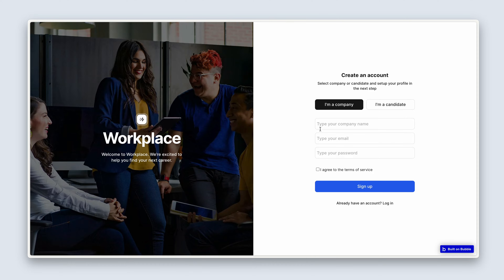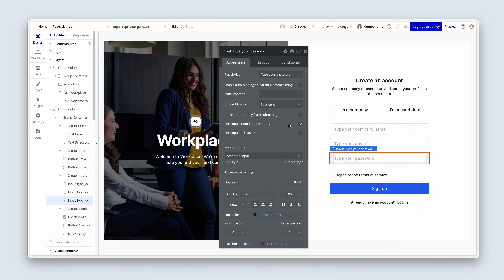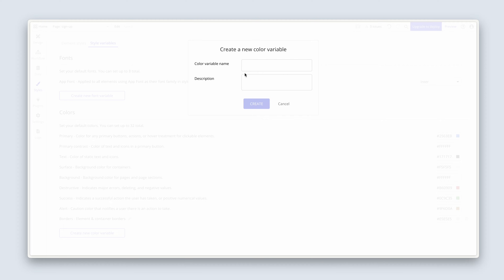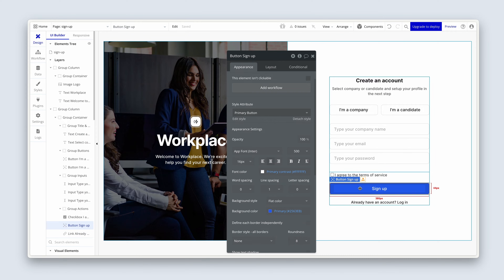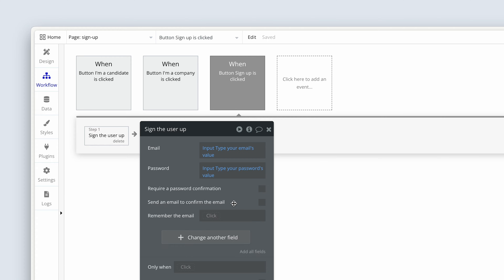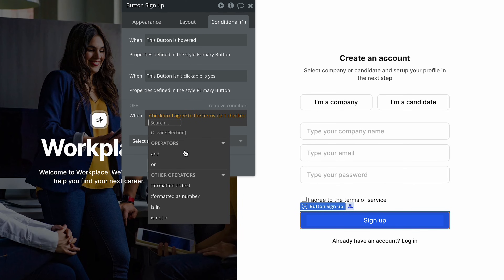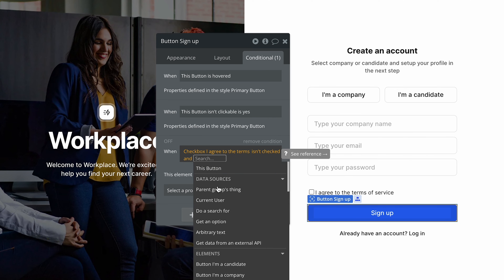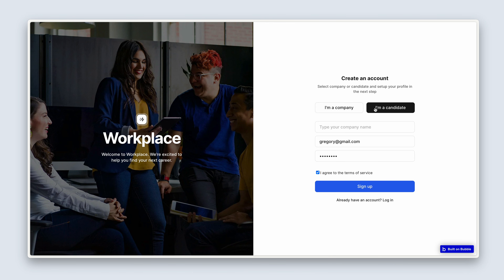Form validation: Getting started with Bubble (Lesson 2.5)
Section 2 (Lesson 5/8): This lesson focuses on form validation and workflow configuration, both of which are very important. We'll take a detailed look at how to make sure that inputs from users meet your application's requirements, which enhances both user experience and data integrity.

What you'll learn:
• How to set up form validation for inputs and checkboxes, with a detailed walkthrough.
• Steps to adjust the design and functionality of inputs to improve user interaction.
• Configuring the signup workflow to seamlessly onboard new users.